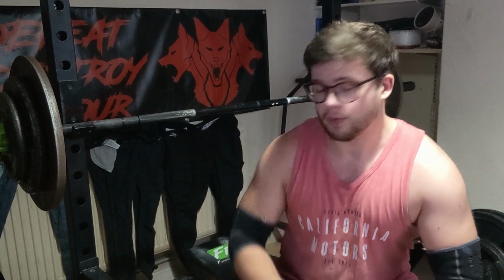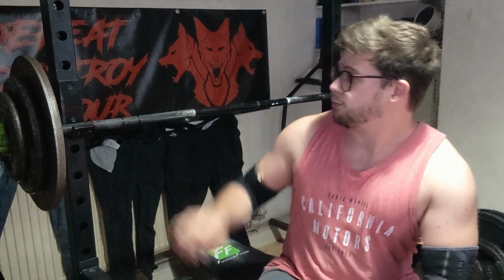Back to Benching | Full Pressing/Chest Session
This video is a full bench press training session or chest day.

Timestamps:
0:00 Intro
1:09 Session Plan
3:12 40kg/88lbs Bench Warmup
3:39 50kg/110lbs Bench Warmup
4:09 60kg/132lbs Bench Warmup
4:41 70kg/154lbs Bench Warmup
5:14 80kg/176lbs Bench Warmup
5:45 90kg/198lbs Bench Top Set
6:44 Do NOT Force Progress - Top Tip
10:15 Moving onto Incline
11:18 40kg/88lbs Incline Bench Warmup
11:35 50kg/110lbs Incline Bench Warmup
11:52 60kg/132lbs Incline Bench Warmup
12:10 70kg/154lbs Incline Bench Working Sets
13:32 Post Session Summary
16:42 Outro Waffle